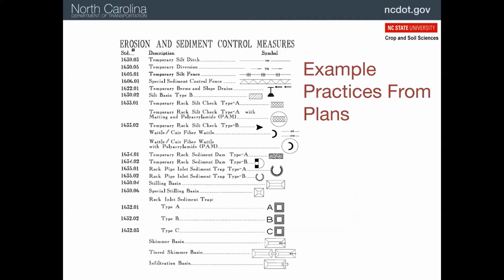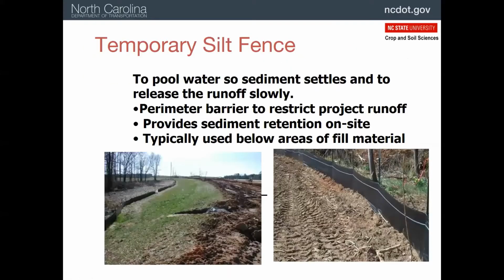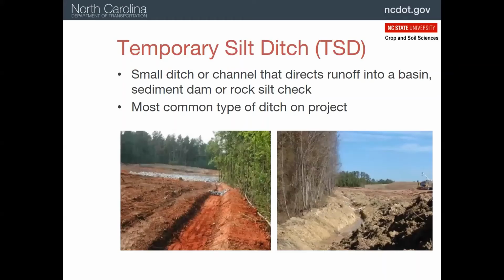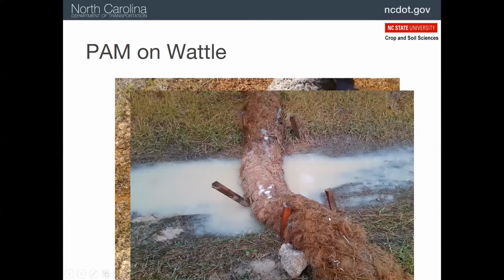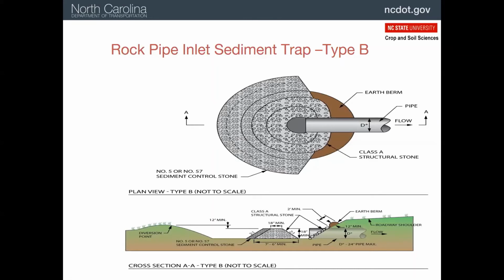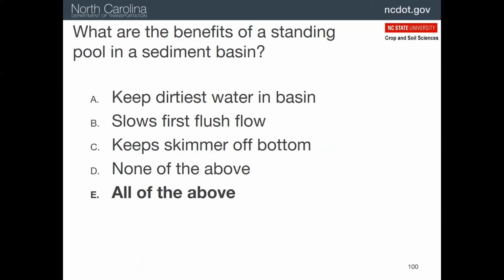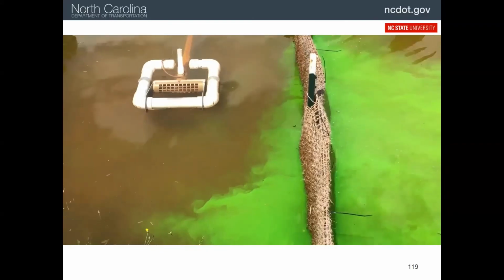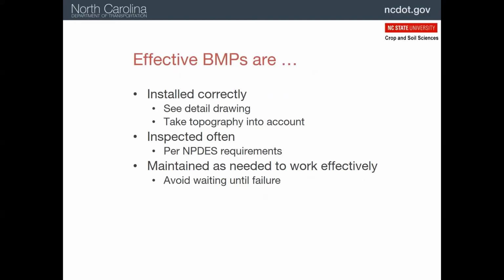4 NCDOT Level I BMPs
This is a training video on best management practices used on North Carolina Department of Transportation projects as part of their Erosion and Sediment Control/Stormwater Certification program.